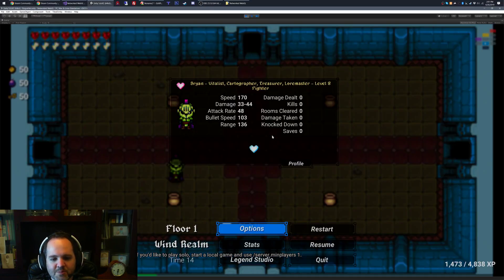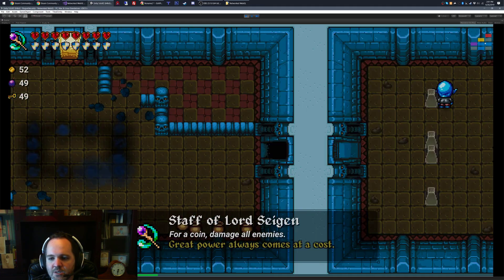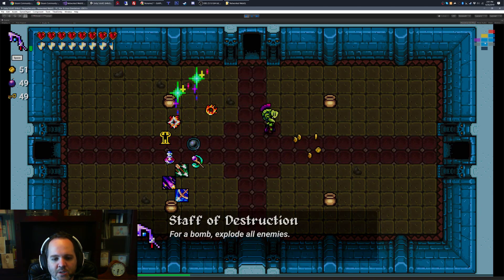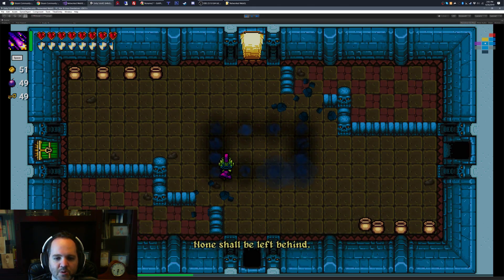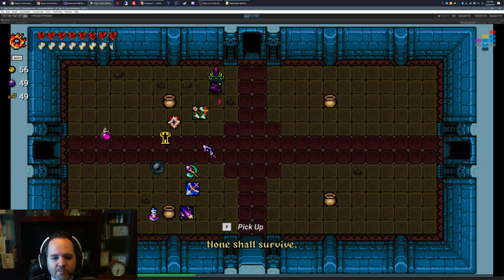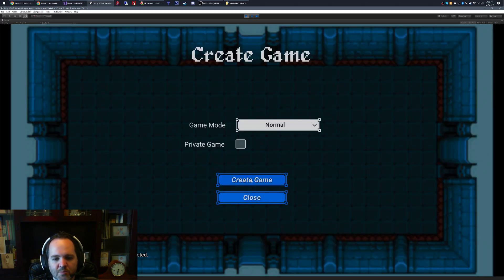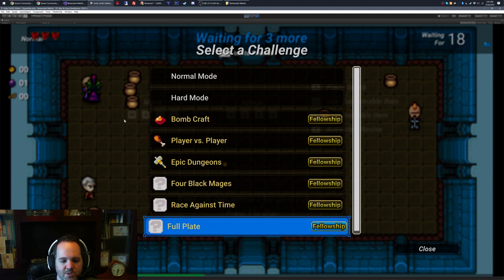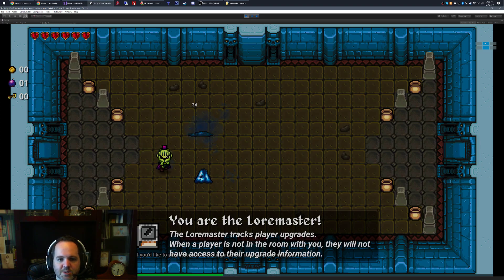The Upgrade Update - 20 New Upgrades - 3 New Challenges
The Upgrade Update

In this update we added 20 new items! Ten of them are rechargeables. Most of the previous rechargeable items were locked behind achievements so this will help balance that out. The other ten are various stat upgrades to help balance things out as well as some new upgrades relating to potions.

New Challenge Modes

We added a new Four Black Mages challenge that requires four heroes to play as mages.

Also, a Race Against Time challenge mode where the dungeon damages all players every few minutes. So the faster you move the better your chances. For the gamers that enjoy the speed runs.

Lastly, the Full Plate challenge gives you tons of health and damage but makes you move super slow. So some of the enemies might be unfair but you should have the health and damage to be able to deal with it.

Full Release Soon

We're on the home stretch and will probably release the game from Early Access in the next week or two!

Fixed room damage bonus being double applied.
Fixed typo in item description.
More null ref fixes in jar throwing.
Fixes for null ref on jar throwing.
Fixed group heal again.
Fixed crash in group heal.
Hard mode can now be played solo.
Enabled debug builds to help track down jar throwing crash.
Raised shop item prices.
Added new item text to localizations.
Added new achievements for new challenges.
Named all new items.
Added icons to all new items.
Added flavor text to all new items.
Added 11 more upgrades.
Nerfed familiars damage a little. (Thanks to feedback by VecZ)
Added 9 new rechargeable items.
Added 3 more Challenges
Fixed bug in pause menu.
Stronger enforcement of max level 20.
Fixed crash related to Scroll of Discovery.
Fixed crash in GetClosestActivatable.
Fixed more null reference exceptions in Carry/Throw code.

Never Split the Party is an ultra social rogue-like! You're one of four adventurers joining together to explore a procedurally generated dungeon, amass powerful upgrades, and cooperate with your fellow adventures to conquer and crush the evil dungeon champions!